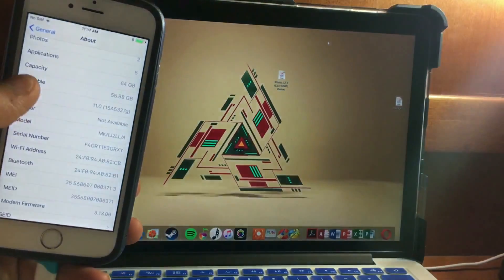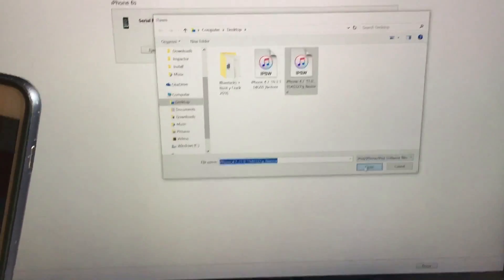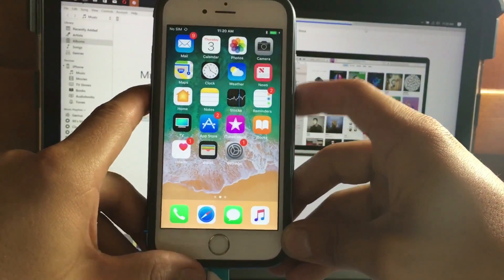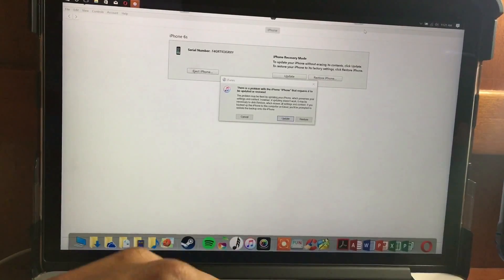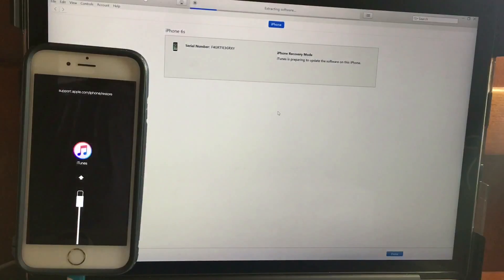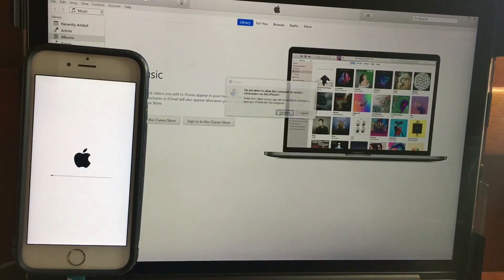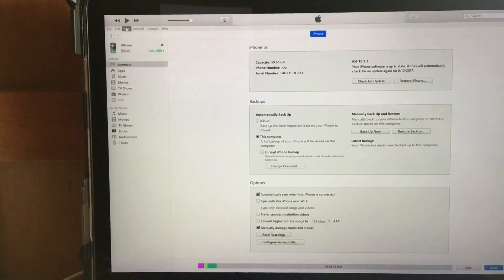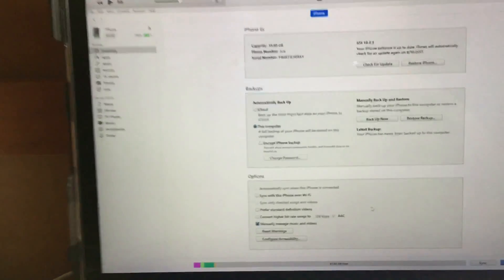how to downgrade ios 10.3.3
instructions

This will cover all downgrade solutions of your needs . .

How to downgrade iOS 11 to iOS10.3.3?

Without data loss

•  Download iOS 10.3 3 FINAL

a   Reset all settings in device
b.  Put device in recovery modem (device most be in recovery mode to work)

c. Update to iOS 10.3.3

With data loss

a.  Restore device to iOS 10.3.3

Downgrade with data saving
How to fix Bricked iPhone (ITUNES LOGO) "specially if you try to downgrade to iOS 10.3.2"to data saving

•  Download iOS 11 beta 6 above

A   Update with iOS 11 Beta 4 above
B   Reset all settings in device
C   Put device in recovery mode
E   Update with iOS 10.3.3
D   Reset all settings

Downgrade With data loss

•  Download 105 11 beta 4 above

A. RESTORE WITH iOS 11 BETA 4 ABOVE
B. RESTORE WITH IOS 10.3.3

IOS 10.3.3 FINAL

Select your device Ipsw files

IPSW files direct downloads